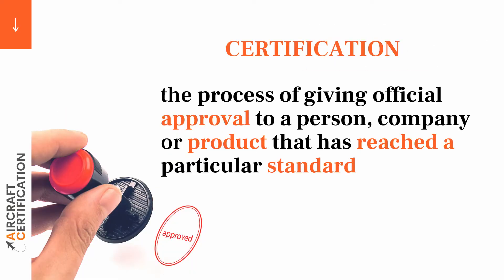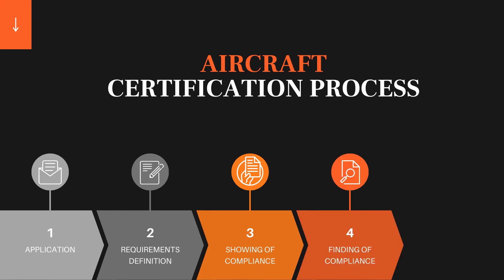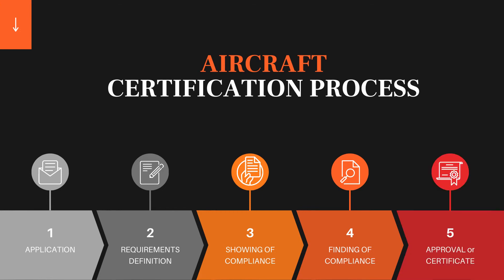What is Aircraft Certification? - Rafaela Caillaux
Welcome to the Aircraft Certification!

In this video, Rafaela Caillaux explains what is Aircraft Certification and the type of Certificates.

Give us your feedback and suggestions for future topics in the comments section.

Welcome aboard and enjoy your journey!

Rafaela Caillaux and Clarissa Fedel